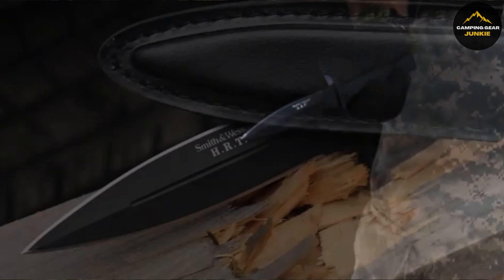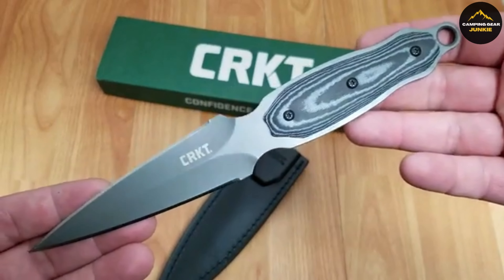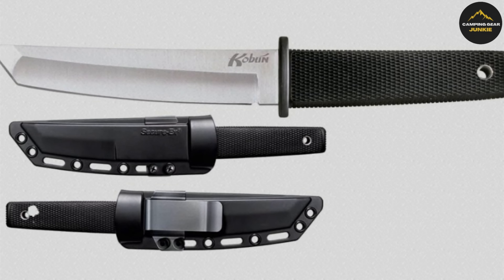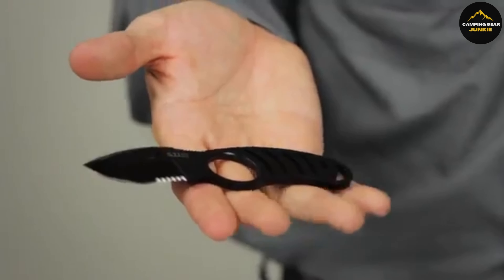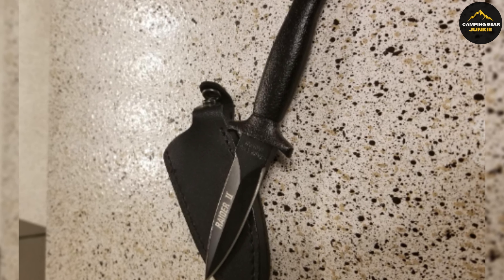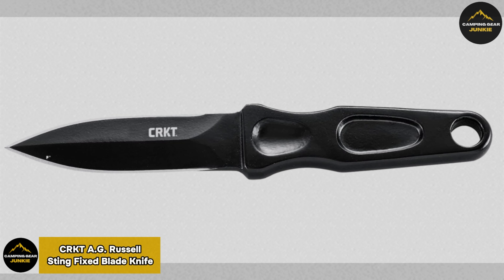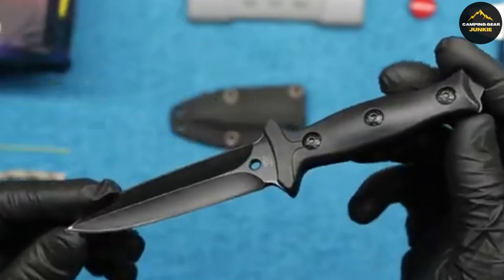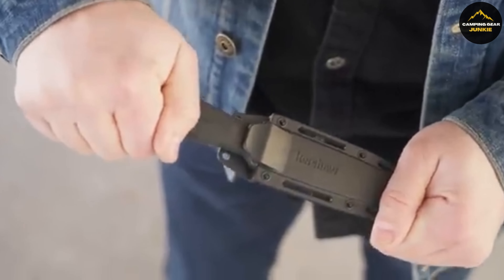Top 15 Best Boot Knives for Survival and Camping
Boot knives are handy tools to carry for outdoor survival adventures. Compact yet powerful, they are designed to be concealed easily, making them an ideal item for outdoor enthusiasts. It's fascinating how they come in different designs, sizes, and materials. All tailored to cater to your survival needs in the wilderness. From making a fire, preparing food, to serving as a self-defense mechanism against threats, boot knives prove their versatility in various survival situations. Let’s delve deeper into the world of boot knives, a survival gear staple that combines convenience with functionality, perfect for your outdoor ventures and survival challenges.

👇👇PRODUCT LINKS👇👇

00:28 ✅ Schrade SCHF44LS Boot Knife
01:20 ✅ CRKT Blade Knife
02:13 ✅ Kershaw XCOM Military Style Boot Knife
03:07 ✅ Cold Steel 17T Kobun Tanto Boot Knife
03:55 ✅ MTECH USA MT20-03 Boot Knife
04:42 ✅ 5.11 Side Kick Tactical Boot Knife
05:27 ✅ Smith & Wesson SWHRT3
06:21 ✅ Rothco Raider II Boot Knife
07:17 ✅ Cold Steel Counter TAC II
08:11 ✅ CRKT A.G. Russell Sting Fixed Blade Knife
09:09 ✅ ABKT Boot Fixed Blade Knife Black Polymer
10:11 ✅ Kershaw Secret Agent (4007)